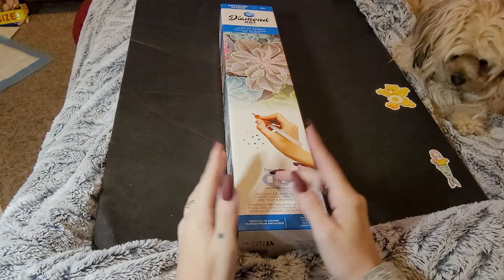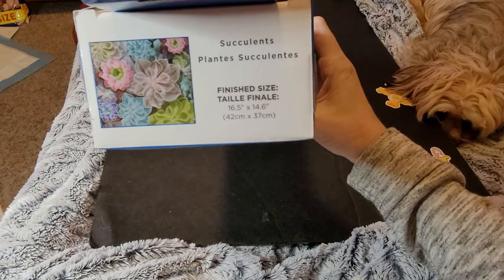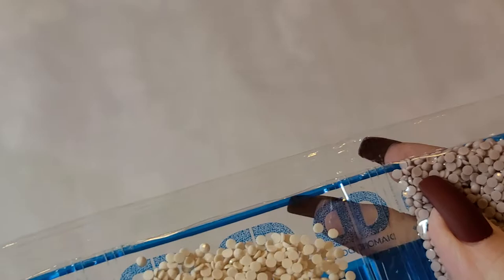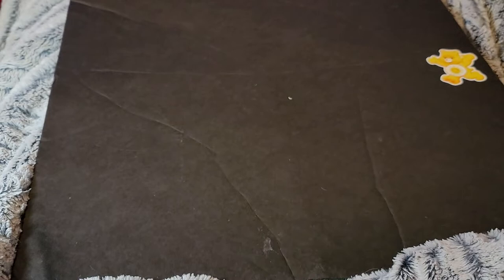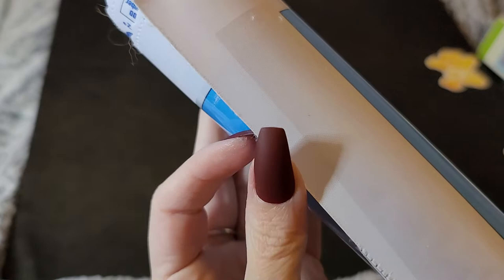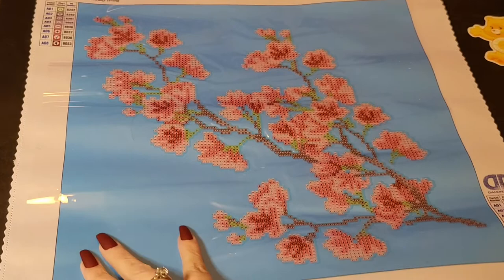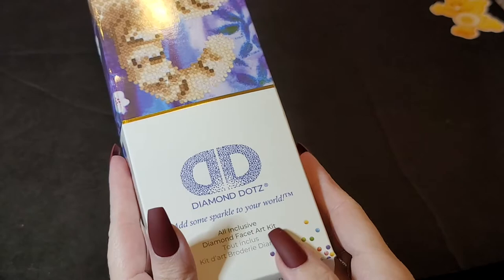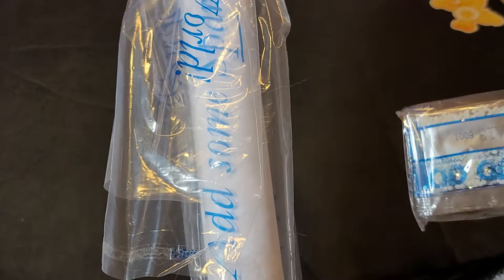First impressions of Diamond Dotz Unboxing 5 kits @💎🥰 I'm in love 😍yayy another great company 💞💗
First impressions of Diamond Dotz and y'all I absolutely love them and I got smaller ones so I can work on them quickly 🥰 I lovetheir partials 💞 I unboxed 5 kits y'all and I'm so excited!! I can't wait to go get more I found square one's at Hobby!! The normal drills bling so much it's like no other drills y'all and the sale at hobby lobby is going all week 🥰 Definitely don't miss out you can order them from the websites if you don't have a store nearyou 🤩